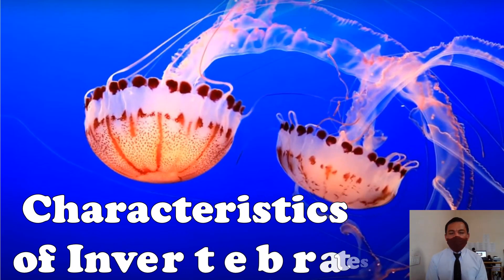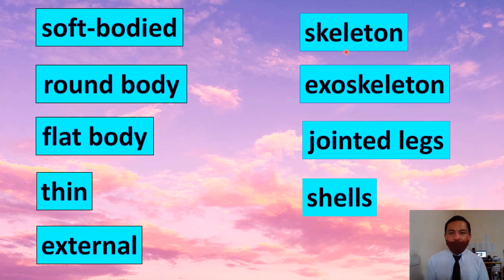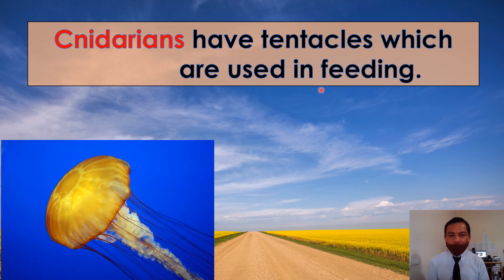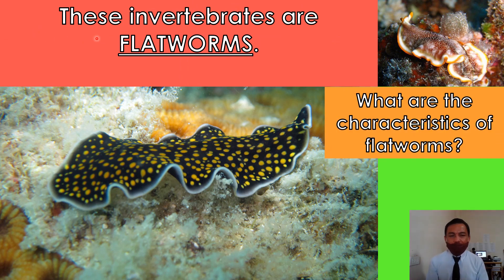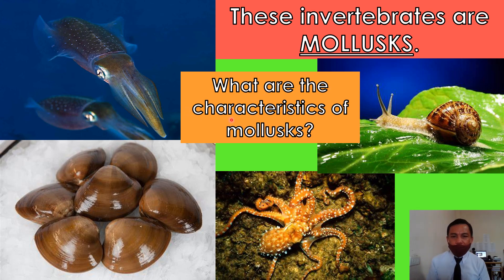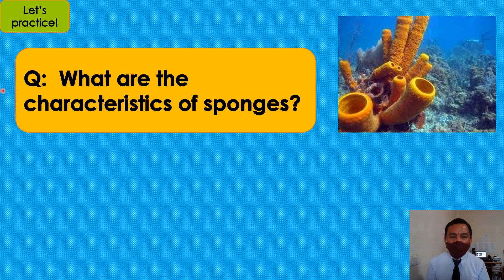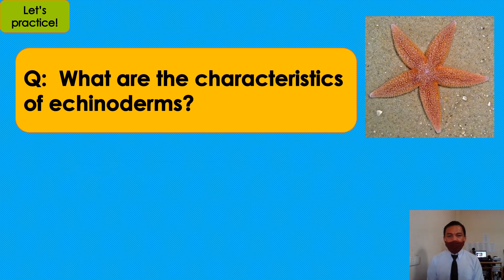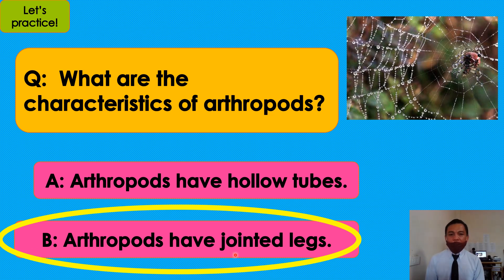Characteristics of Invertebrates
What are the characteristics of invertebrates?